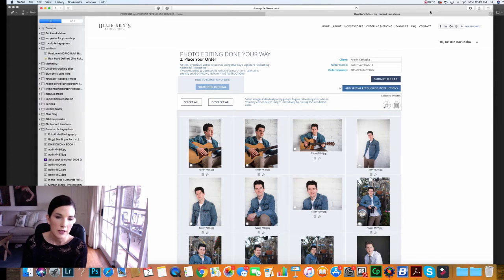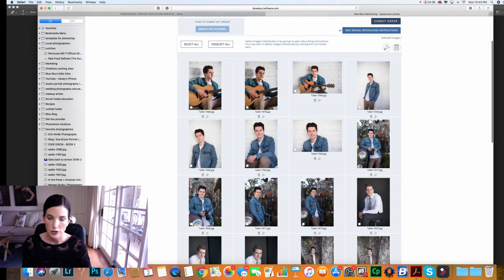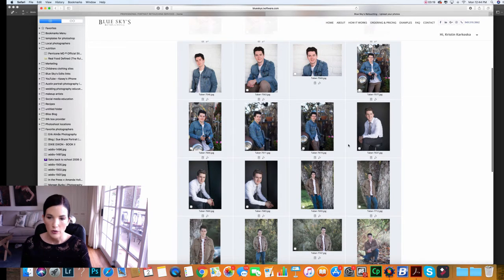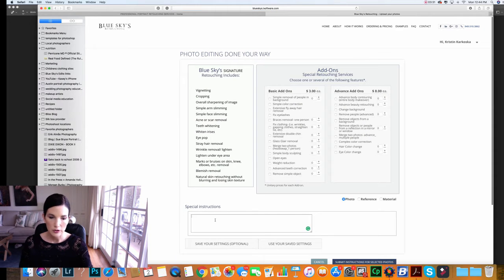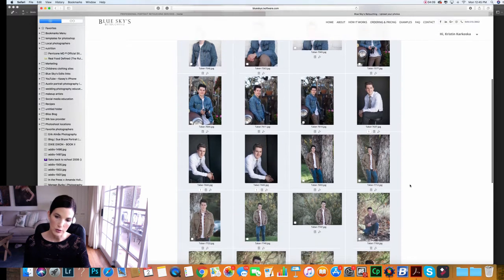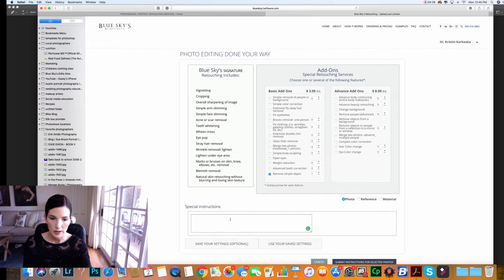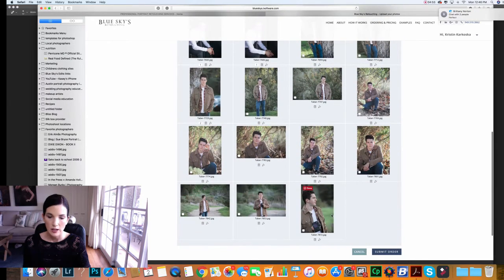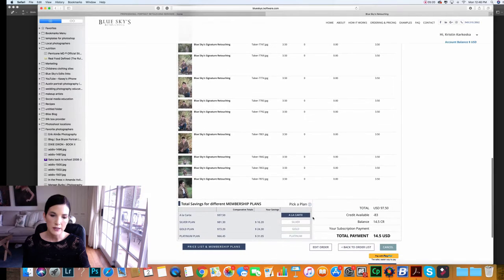Blue Sky's Retouching Beta Testing Instructions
How to use site to place an order and have your images retouched.